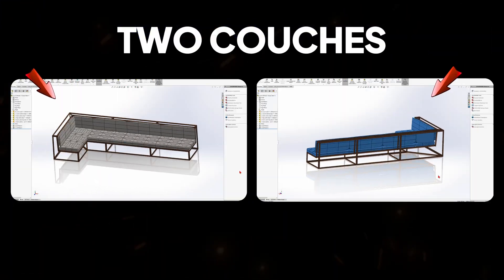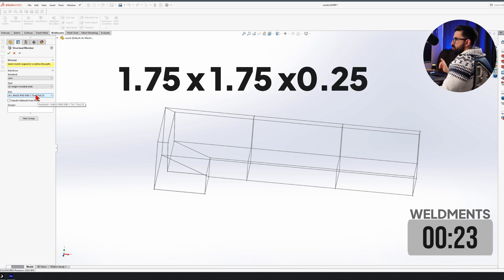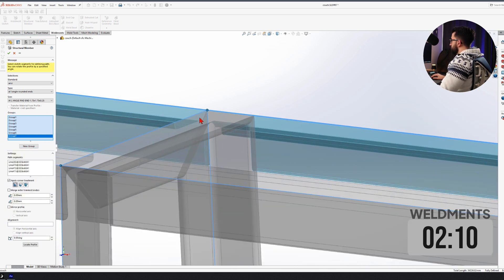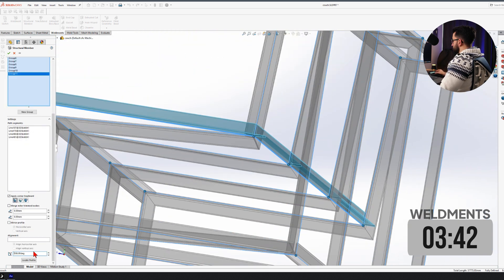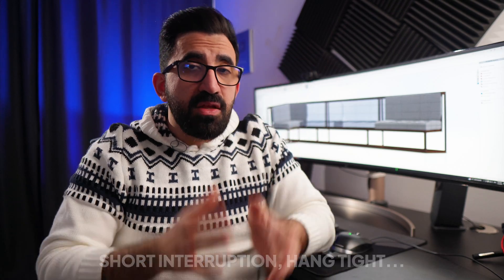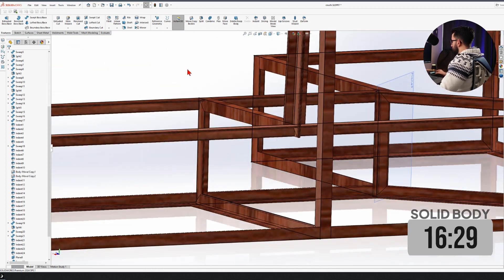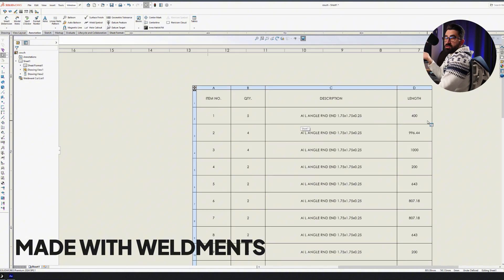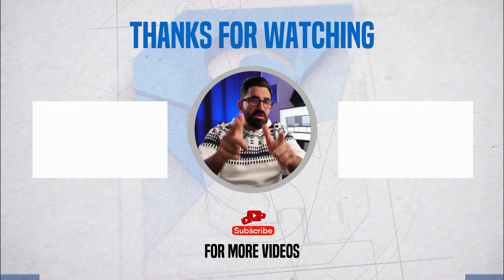Why Are You Afraid of Weldments in SOLIDWORKS?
To design strucktures such as buildings, scaffolds, frames or other similar items, working with the Weldments module in SolidWorks is the way to go. It'll save you time and energy and I want you to stop being afraid of using it.

If you would like to learn how to work with Weldments Watch My Dune Buggy Series